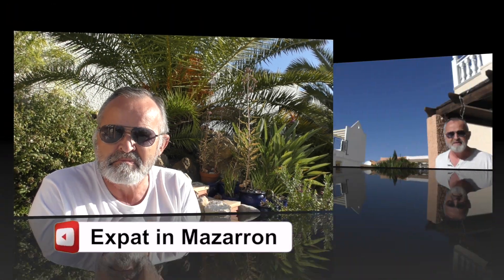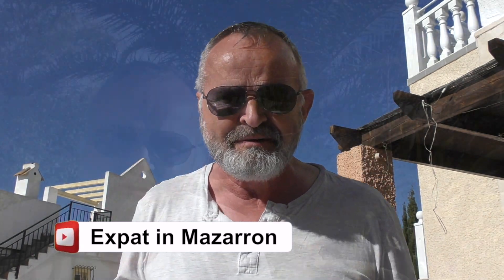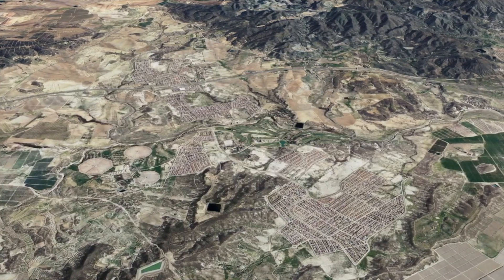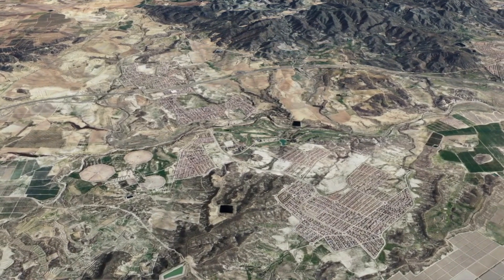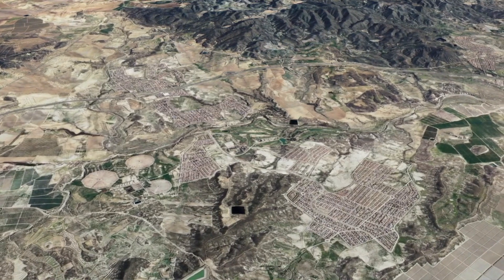Buying Property in Spain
Buying a Property in Spain - Costs & Budget.
Can you afford to live in Spain? How much money do you wish to spend? Permanent Home or Holiday Home? Spanish car and many more questions talked about in this video.

In my next and final video Buying a Property in Spain - Property.

I’ve lived in Spain for three years, I’ve visited Spain for the past 30 years well before Spain joined the EU. Mostly in and around Malaga but choose to live in Camposol, just outside the town of Mazarron Murcia, Costa Clida, South East of Spain.

When buying any property, always seek legal advice.

Camera Equipment: Panasonic W850 Camcorder.